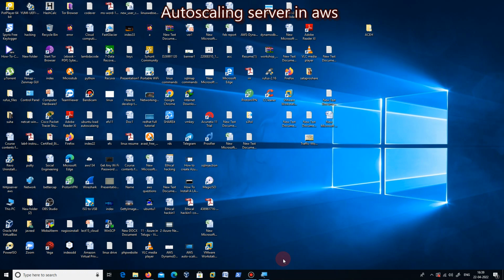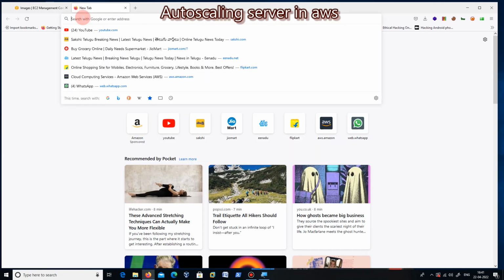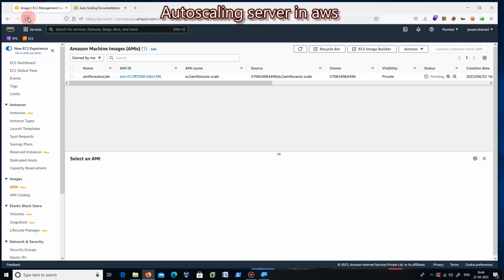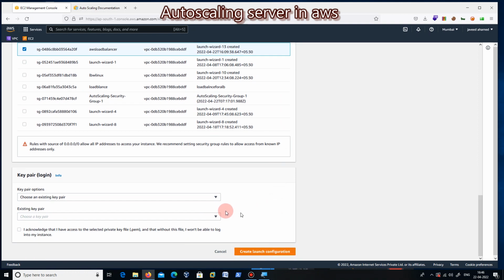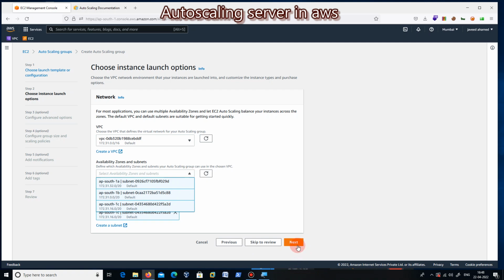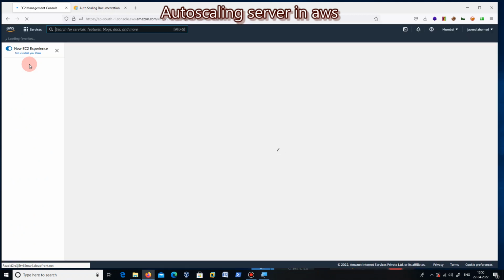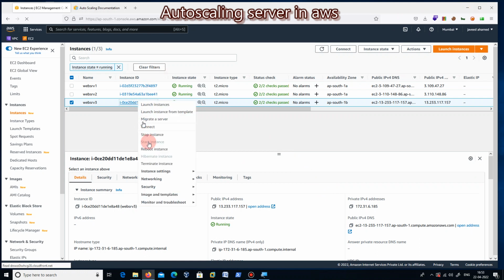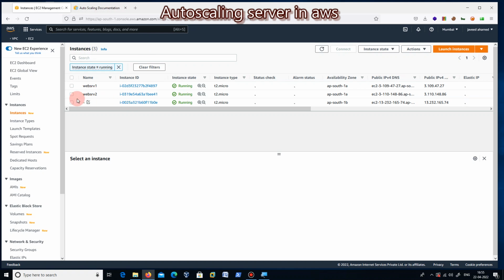autoscaling in aws